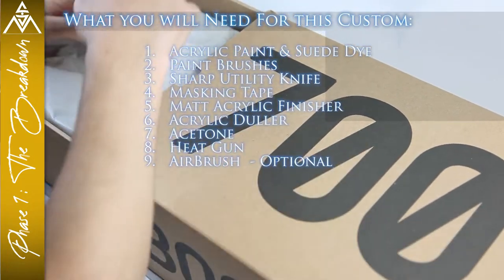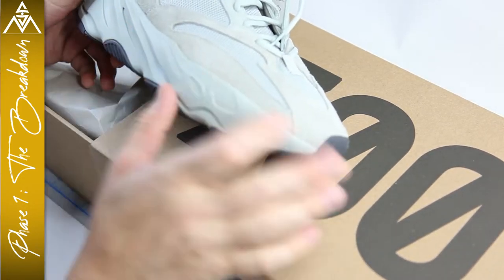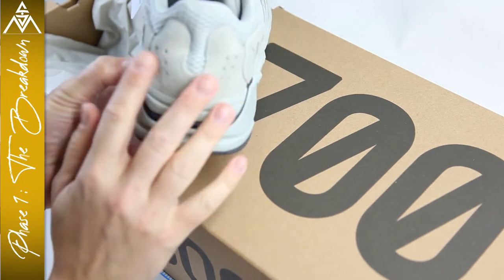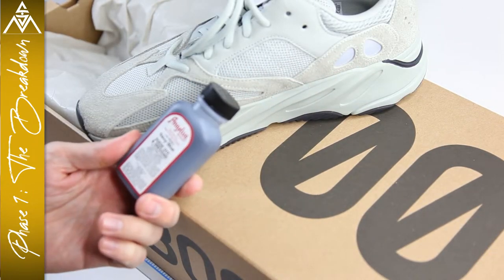DIY Tutorial: Custom Yeezy 700 Salt - How to paint multiple textures and fabrics.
Hey gang, today's video outlines the steps to paint a plain and somewhat dull pair of Yeezy 700 Salts. We will be adding 2 main shades of blue across the suede and mesh panels, and also adding a pop of orange to the heel details.

I will be updating a list of materials and links for the products used in the video. Check back soon and feel free to message me if you have any questions.

The Sneaker Mason.